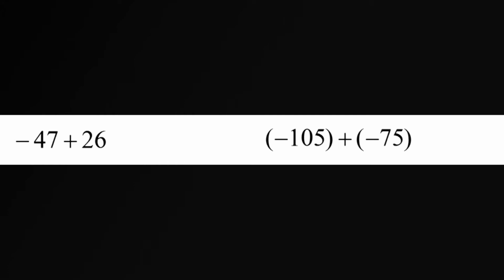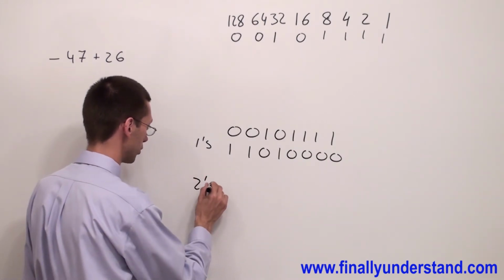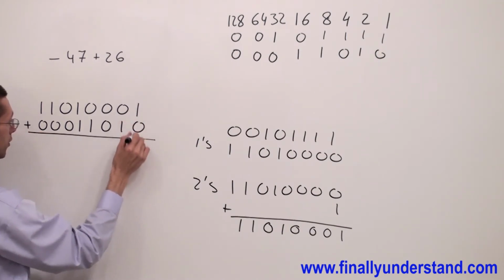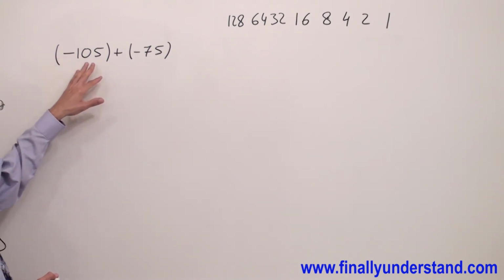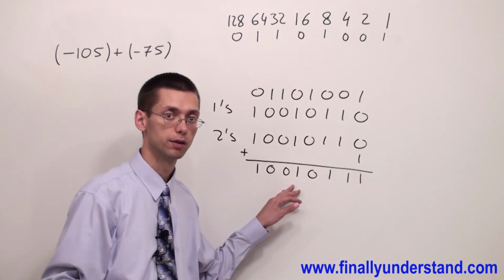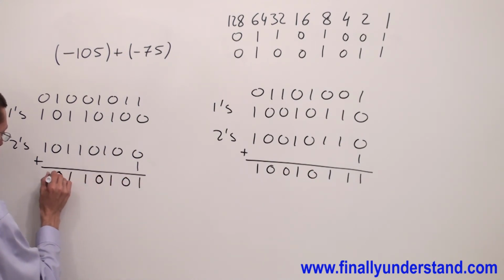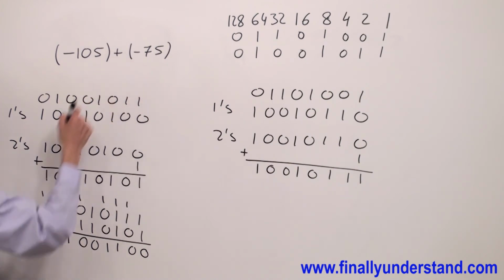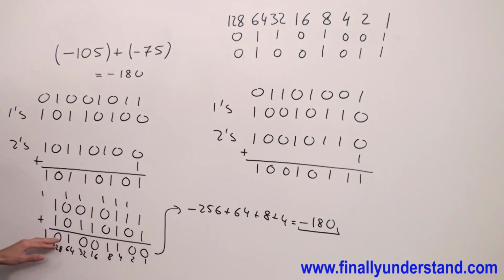Addition and Subtraction Using 2’s Complement | Binary Arithmetic Explained 41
Learn how to perform addition and subtraction with signed binary numbers using the 2’s complement method. This step-by-step tutorial covers:

How 2’s complement works for representing negative numbers
Binary addition with signed numbers
Subtraction using 2’s complement
Detecting overflow in 2’s complement arithmetic

Perfect for students of digital electronics, computer organization, and number systems.